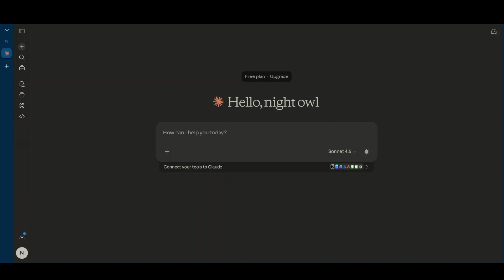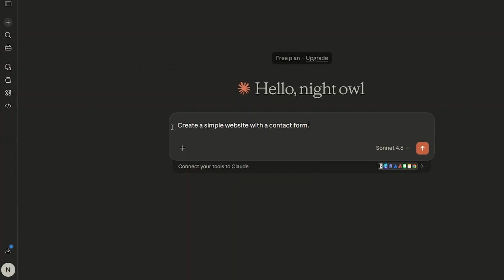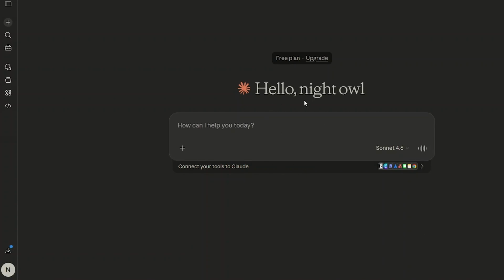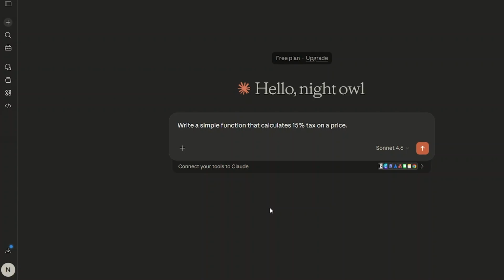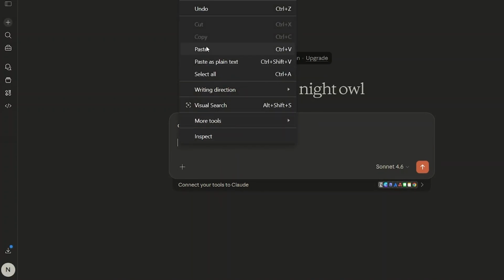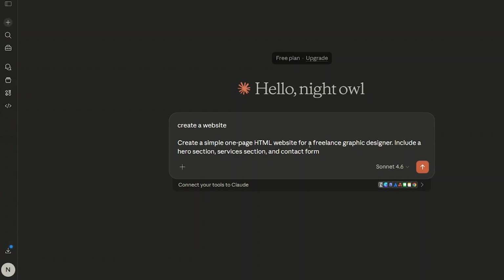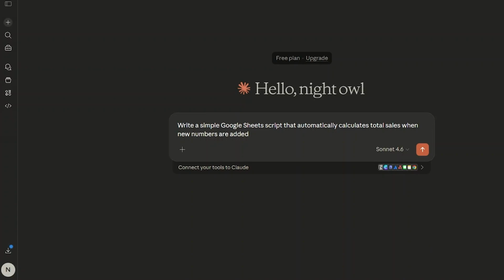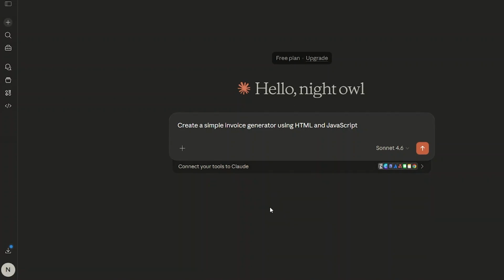Claude Code Tutorial for Non-Coders 2026 (Beginner Friendly Guide)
In this video, I’ll show you how to use Claude Code—even if you have zero coding experience. You don’t need to be a developer to build simple tools, automate tasks, or create basic apps using AI.

Claude is an AI assistant created by Anthropic that can write, explain, and debug code in plain English. Instead of learning complex programming syntax first, you can describe what you want, and Claude helps generate and refine the code for you.

In this beginner-friendly tutorial, you’ll learn how to access Claude, write simple prompts to generate code, create small projects like calculators or basic websites, understand what the generated code does (in simple terms), fix common errors, and safely test your projects—even if you’ve never written a single line of code before.

You’ll also learn how to:

Ask better prompts for cleaner code

Modify code without breaking it

Turn ideas into working scripts

This video is perfect if you’re searching for Claude AI coding tutorial, coding with AI for beginners, how to use Claude without programming knowledge, AI coding assistant guide, or beginner-friendly app creation in 2026.